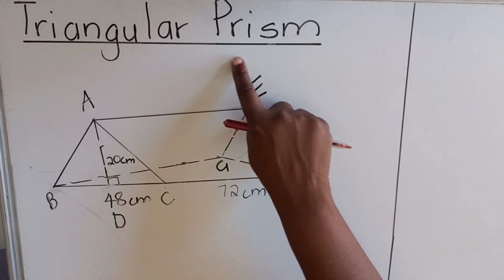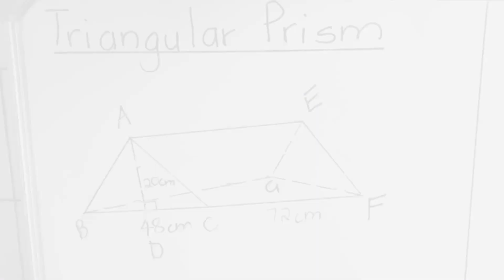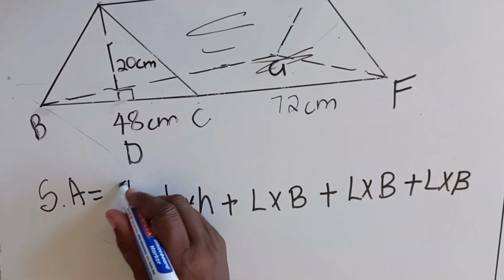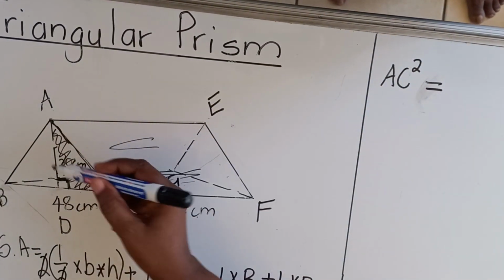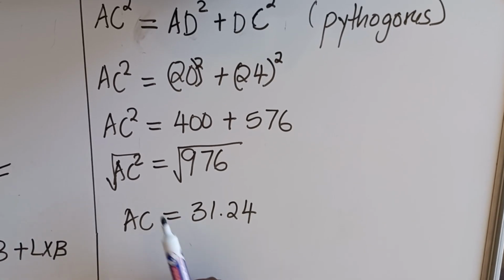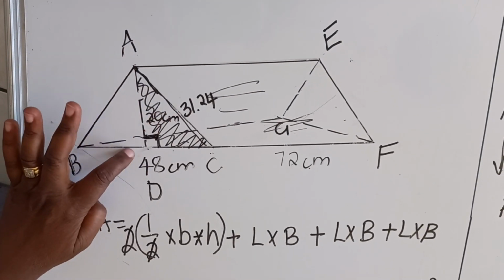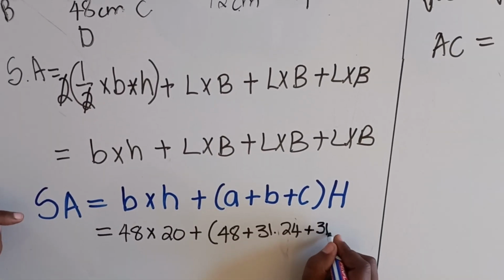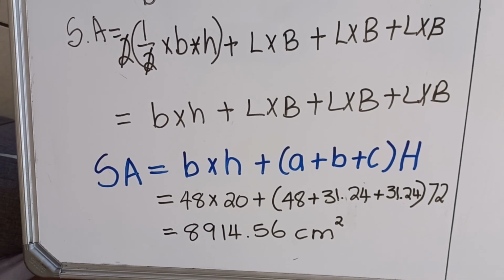The Surface Area of a Triangular Prism || Mathematics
Hello everyone,  join us as we learn how to Calculate the surface area of a Triangular Prism with examples of how to understand and answer the question in an exam.